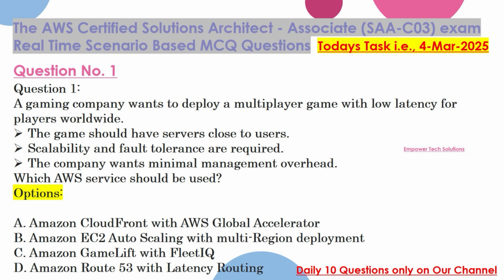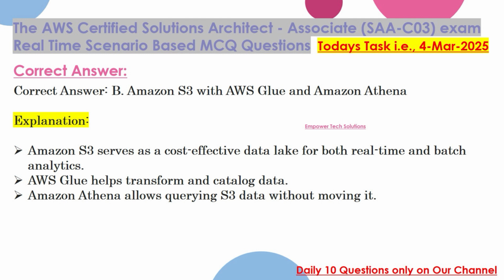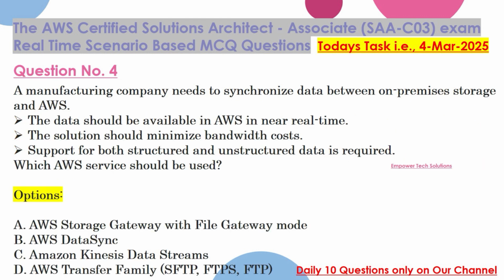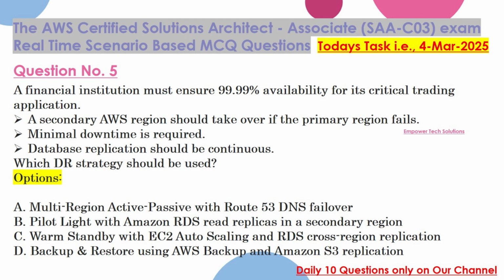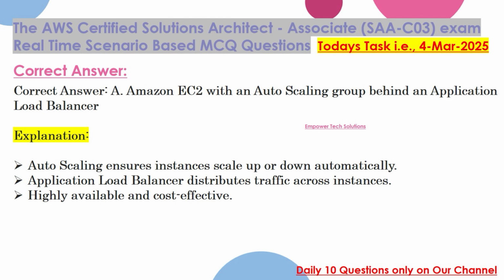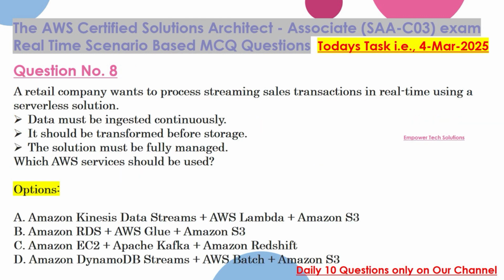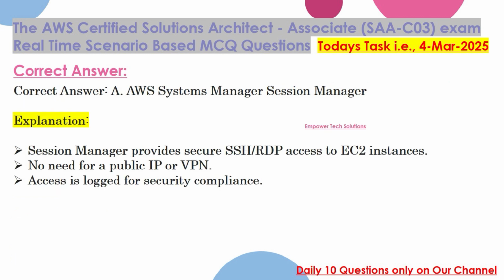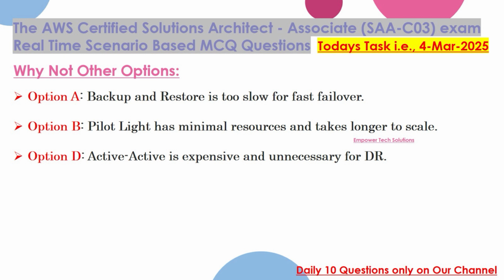Day 56 @ 4-Mar-2025 | SAA C03 - AWS Solutions Architect Associate Real Time Exam Questions with Ans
Daily 10 Q & A @ 4-March-2025 | SAA C03 - AWS Solutions Architect Associate Real Time Exam Questions